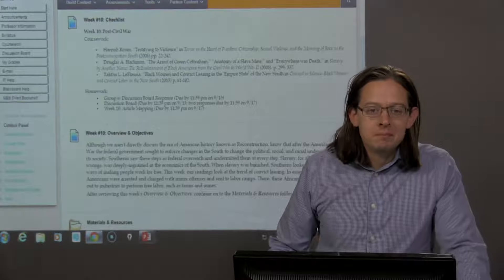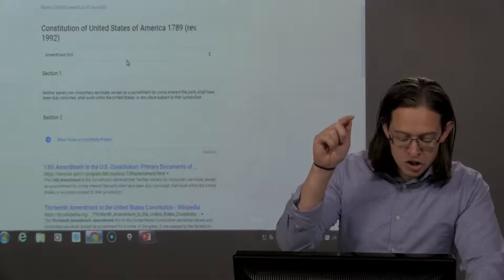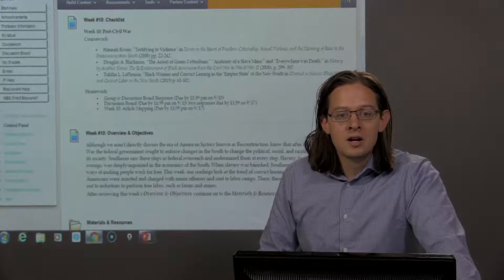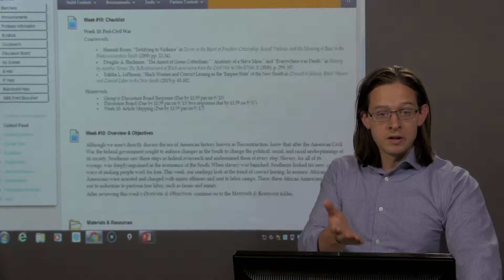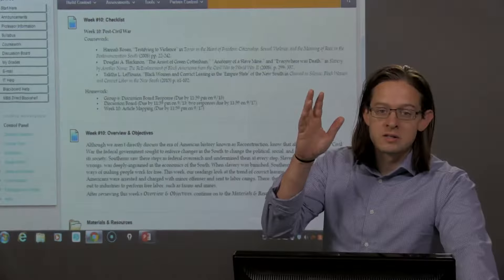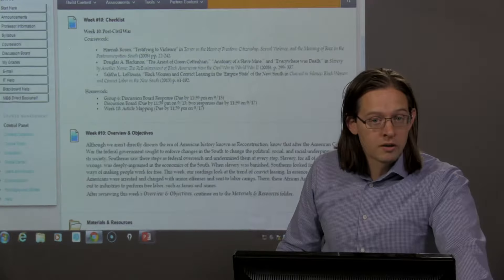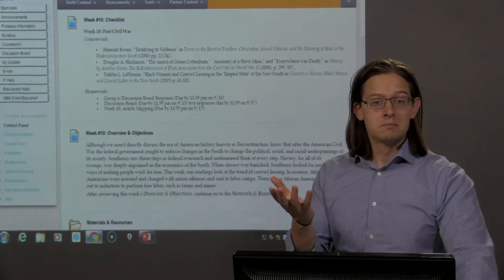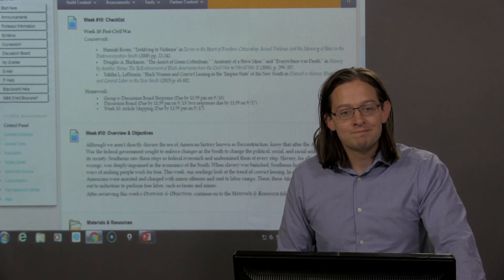HIS 340 Week 10 Post Civil War Themes, Readings, Assignments